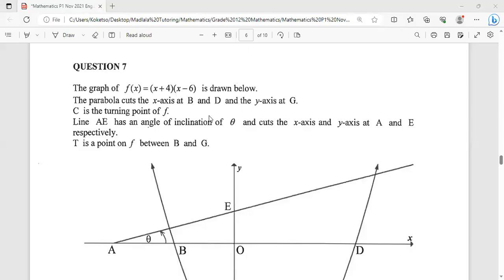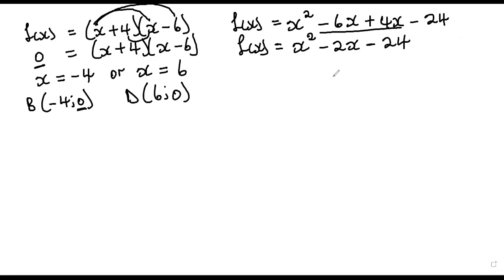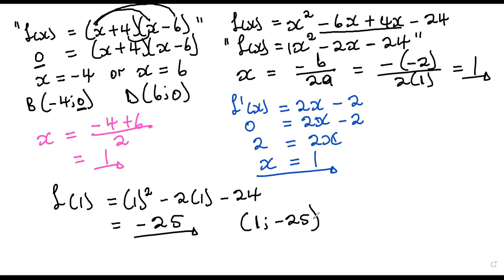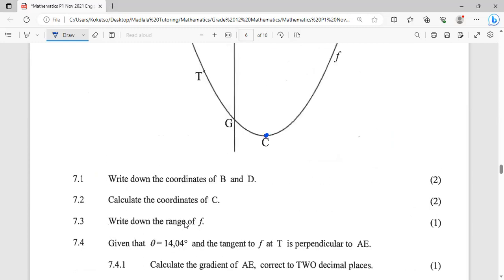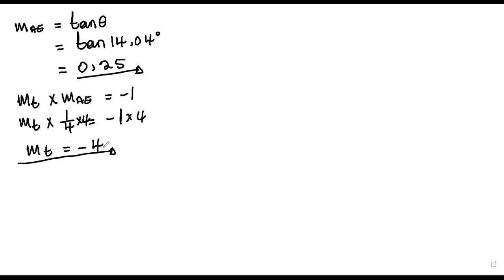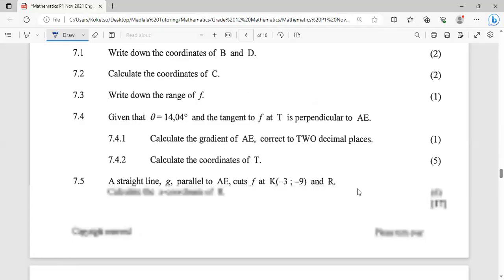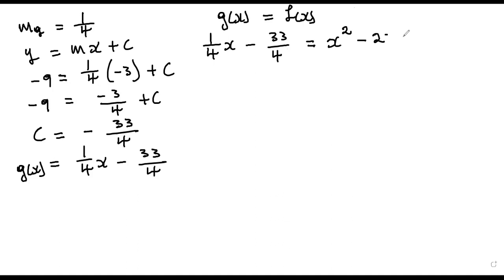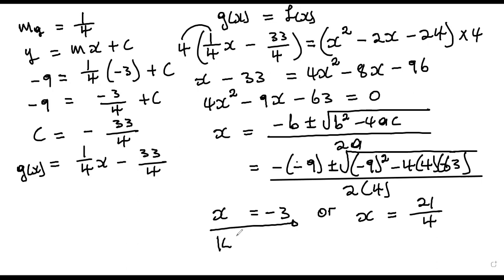Grade 12 Functions Nov 2021 Par1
The Focus in this Video is on Determining the x-Intercepts of a Quadratic Function, the Coordinates of the Turning Point, Range, Coordinates of the Point of Tangency and Points of Intersection.